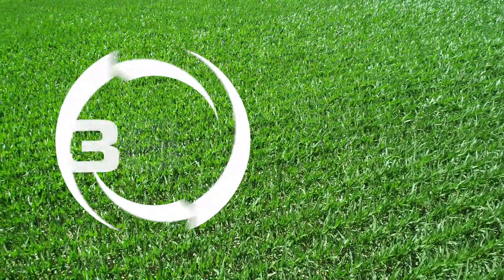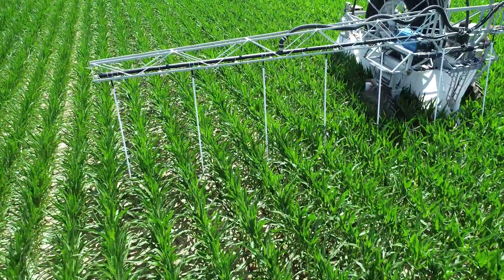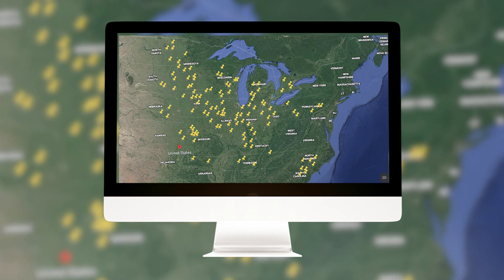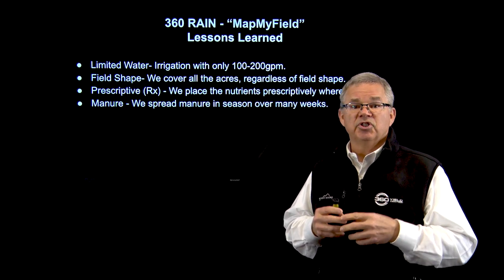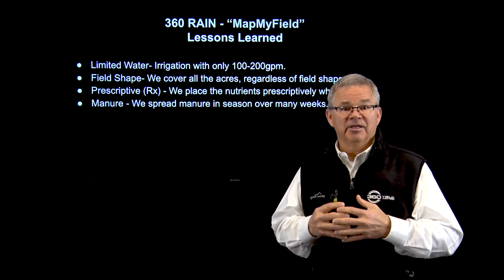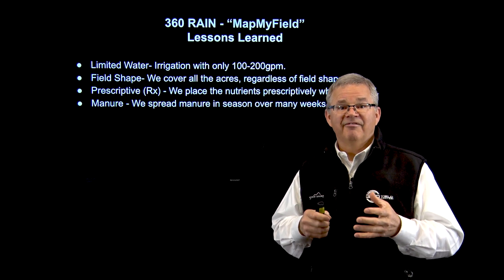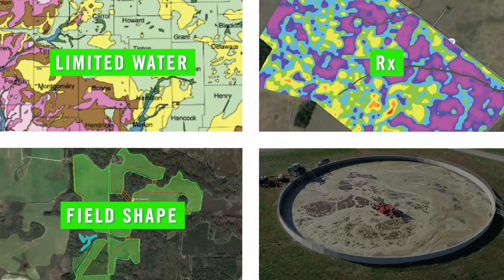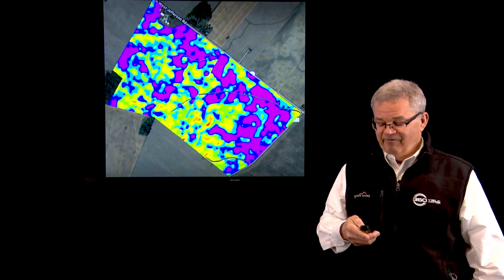360 RAIN Field Layouts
Growers sent us hundreds of fields to see how 360 RAIN could fit their applications. We found four typical situations where RAIN is an ideal fit: limited water, irregular-shaped fields, variable soil types in a field and, manure application. 360's Justin Koch shows how he designs a RAIN system to fit each situation.